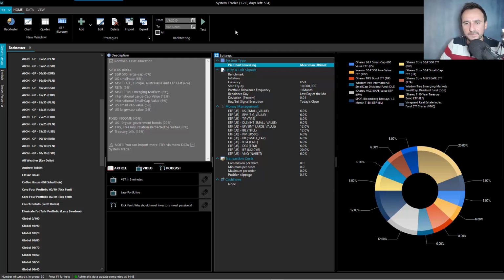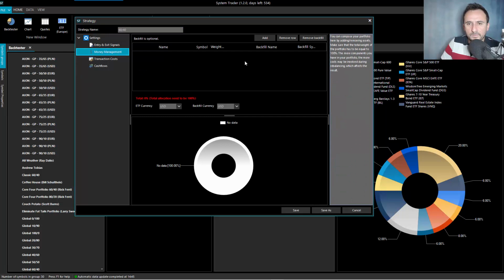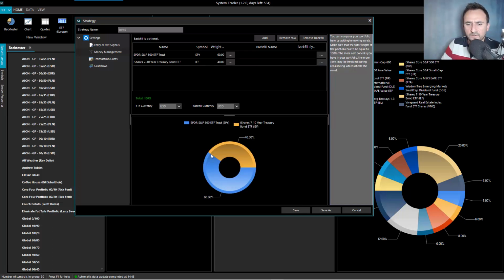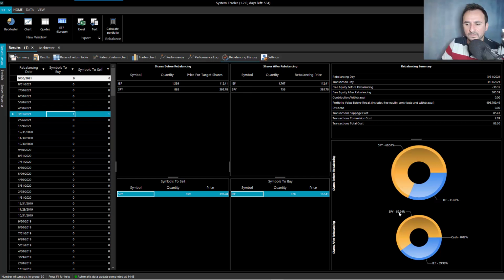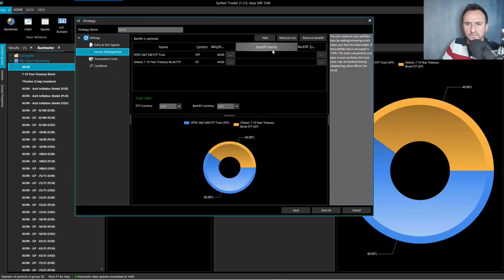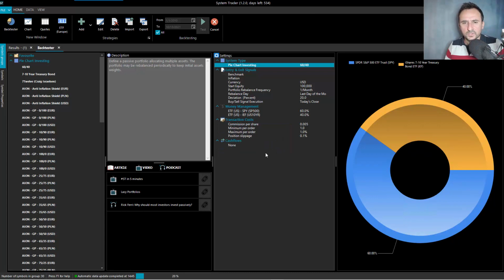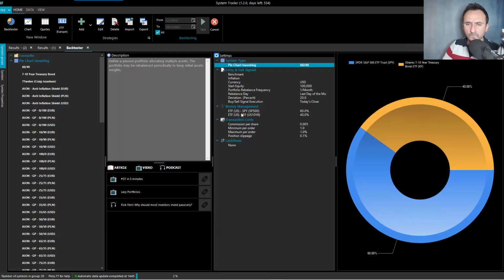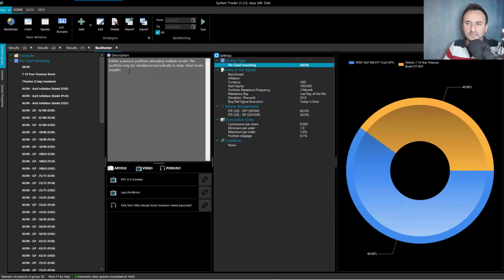Build & Test ETF Portfolio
Investing with ETFs is simple, but it is worth checking how a portfolio works beforehand.

In this video, you will learn:
- how to build a portfolio of ETFs
- how to test it
- how to set up rebalancing
- how to change the currency or set up regular payments / deposits